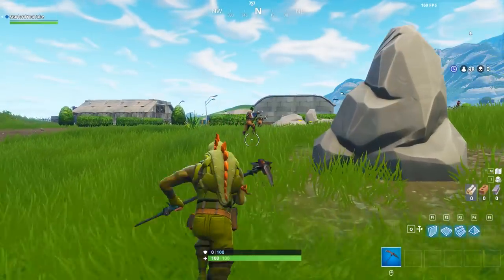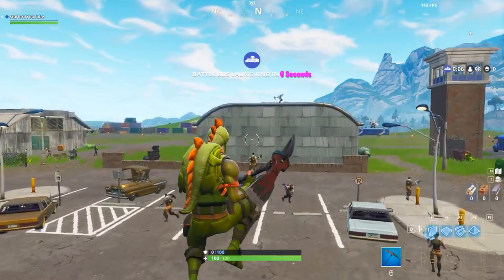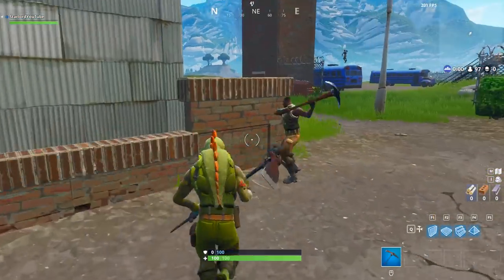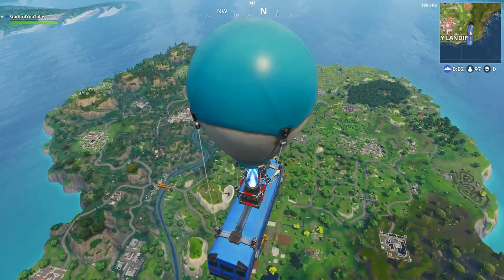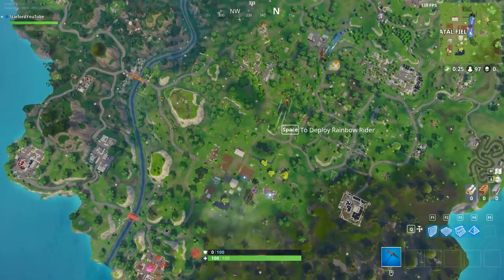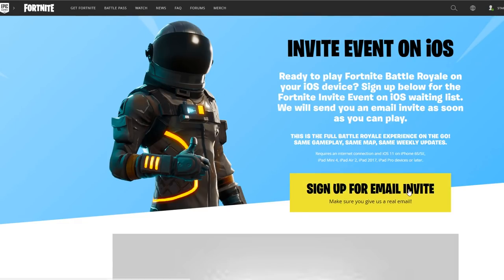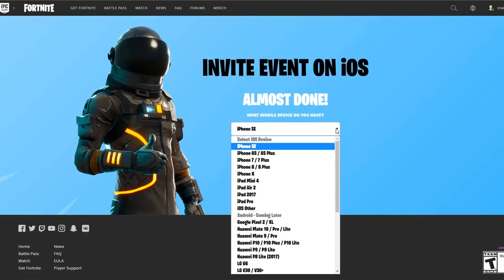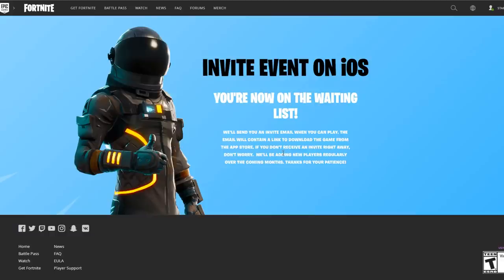FORTNITE MOBILE HOW TO SIGN UP NOW! iOS/ANDROID + FREE CODES - Fortnite: Battle Royale